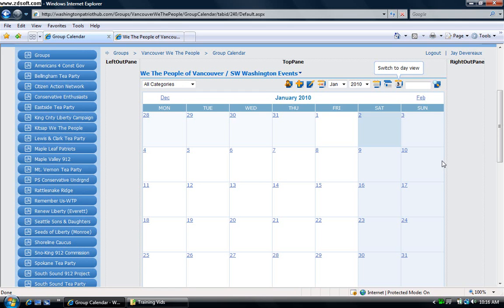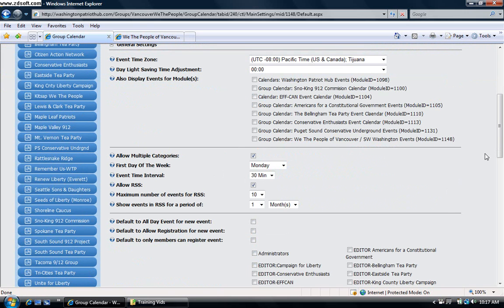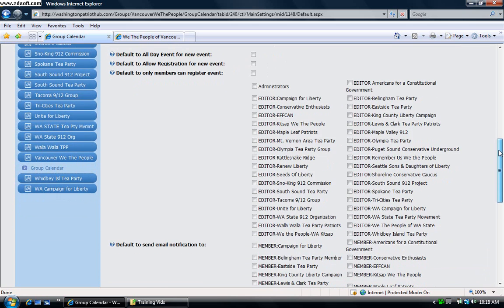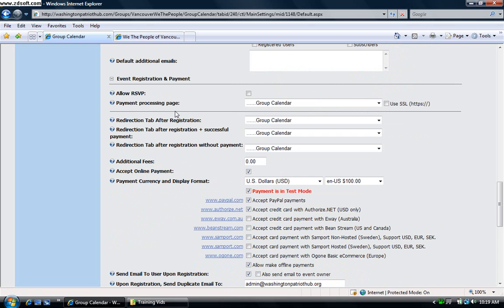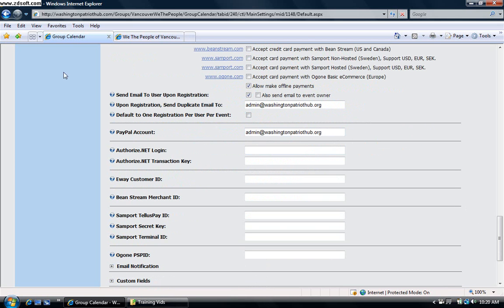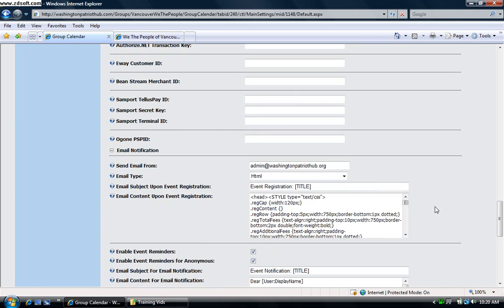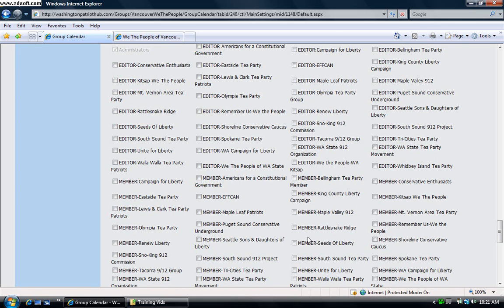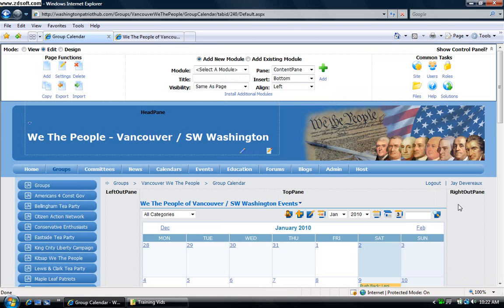Calendar Settings 1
How the event calendar and registration system works and it settings